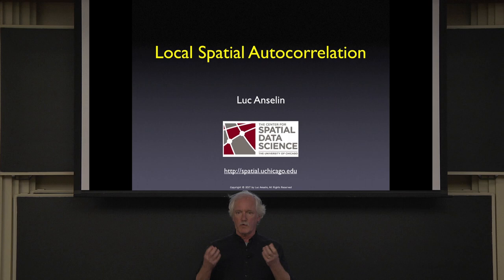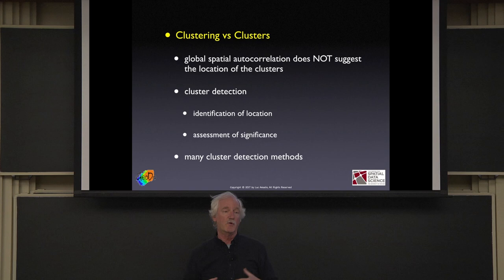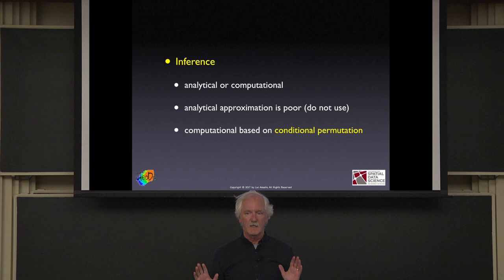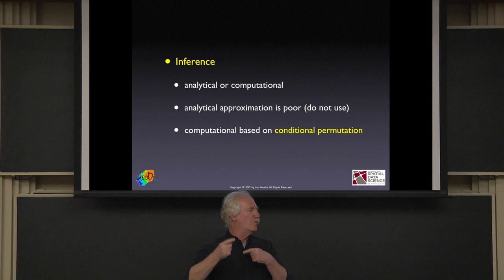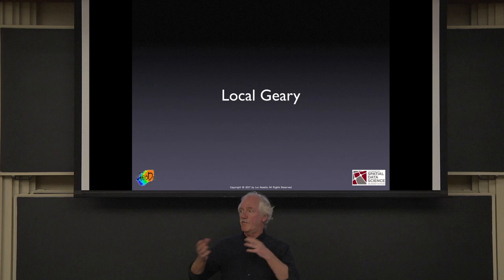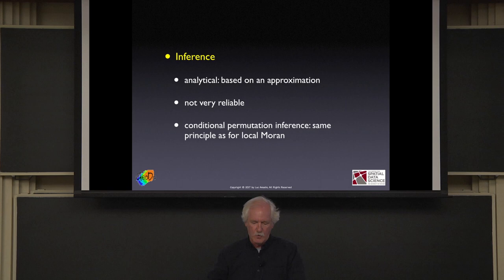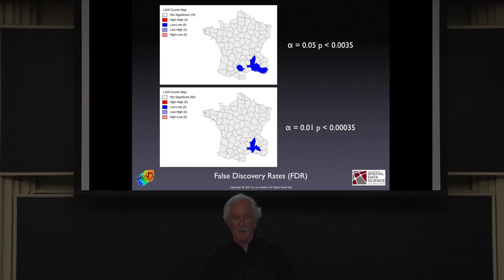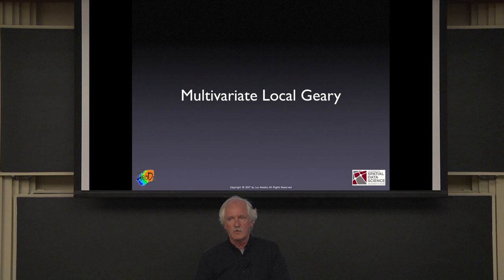Week 6: Local Spatial Autocorrelation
Recorded lecture by Luc Anselin at the University of Chicago (November 2017).